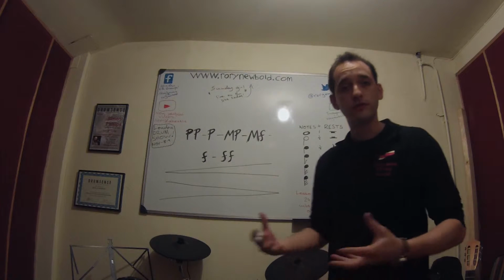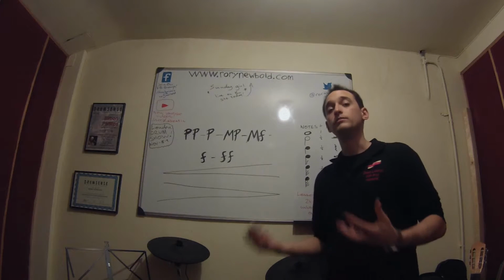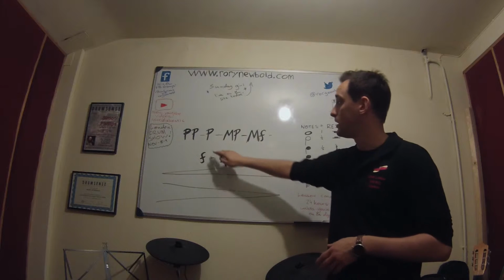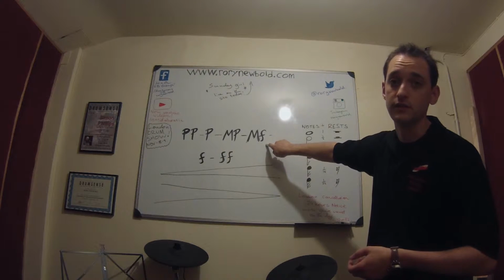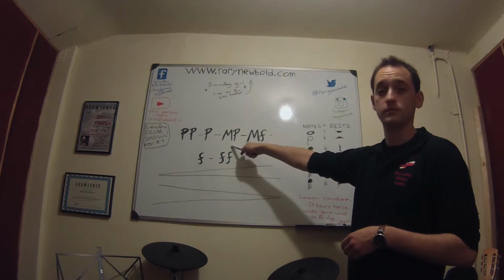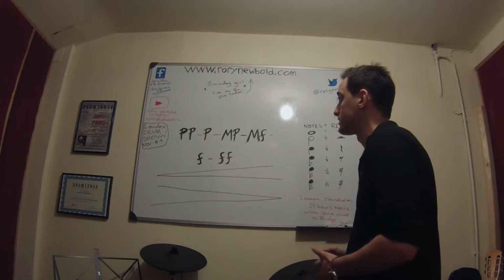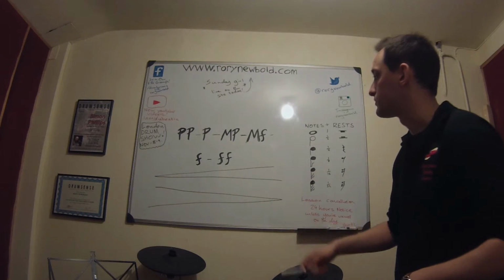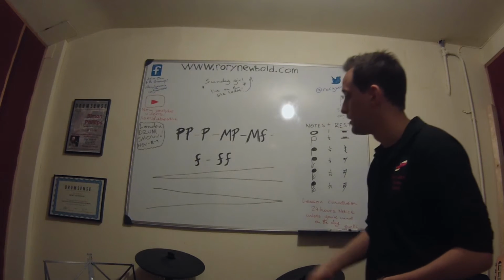Theory lesson - Dynamics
An extra quick look at basic dynamic markings.